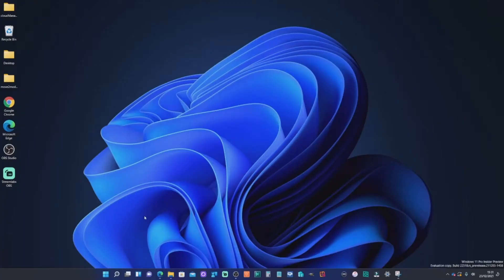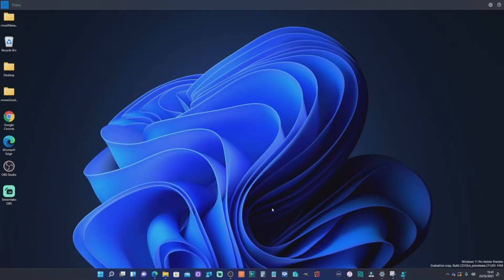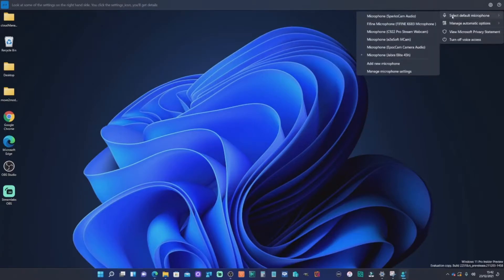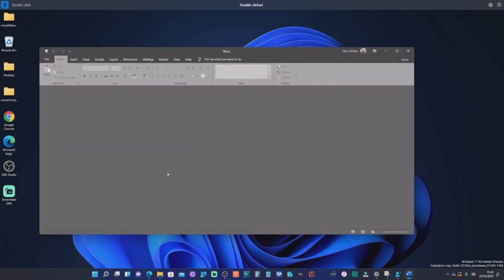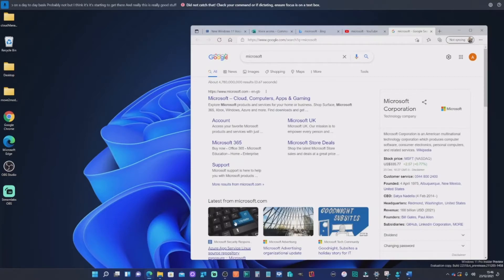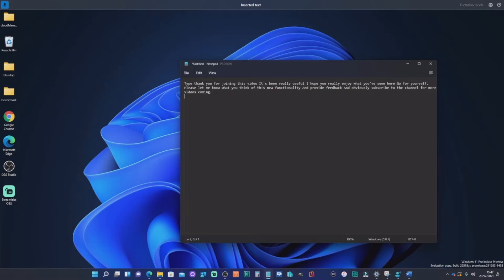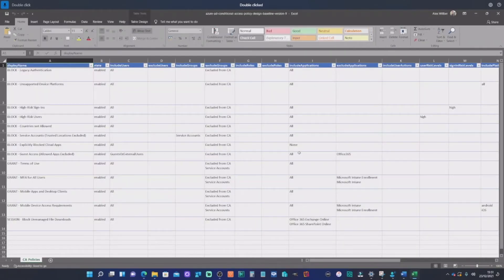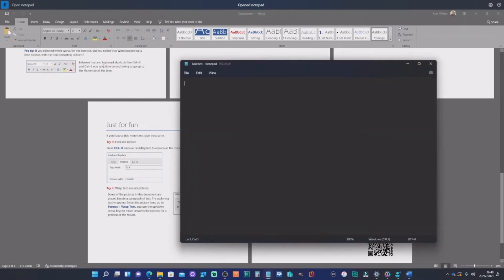Windows 11 Voice Access just got even better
In this video, Andy takes a look at the new 'Voice Access' features made available in the Windows 11 insider preview build 22518. You can now control your OS in more ways than before with commands to open, close, switch, minimise and maximise applications while also scrolling, typing text and editing. These great new features introduce new ways of accessing and controlling Windows including voice typing and opens up the capability for people with mobility disabilities. These are some great new features.